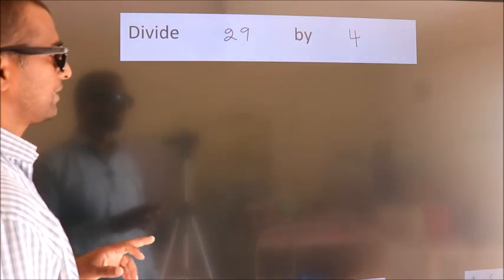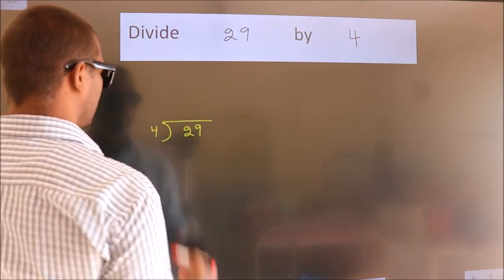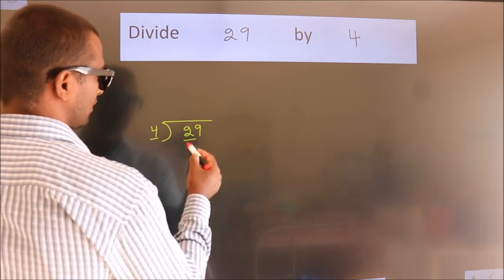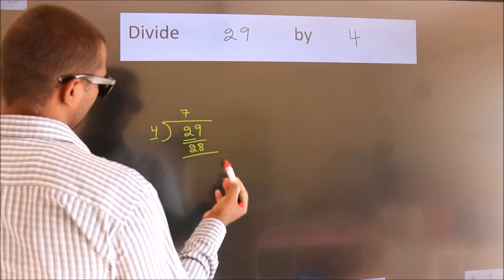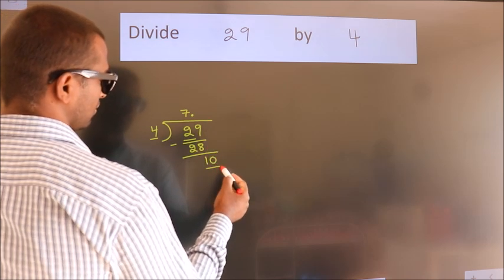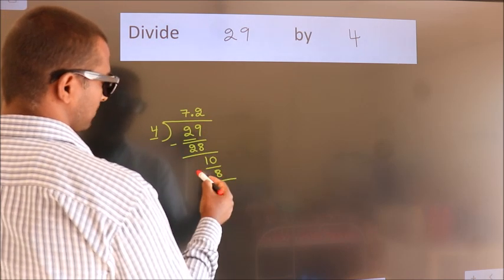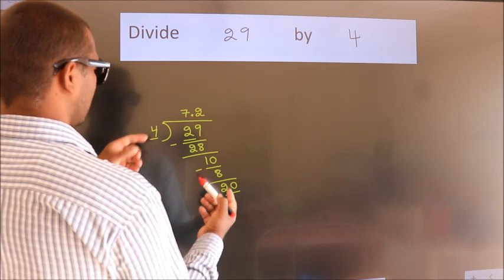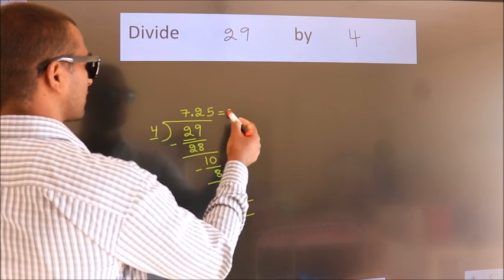Divide 29 by 4 Divide completely